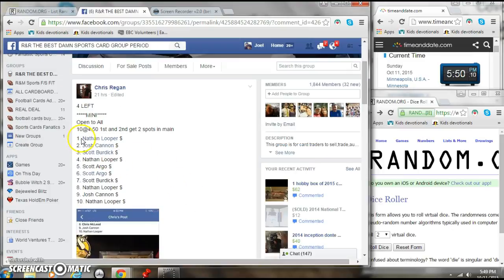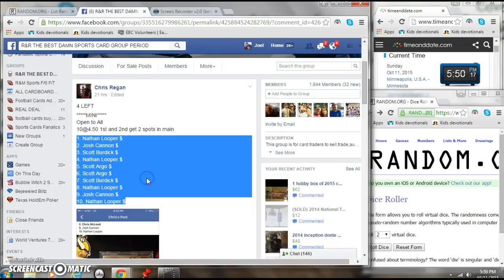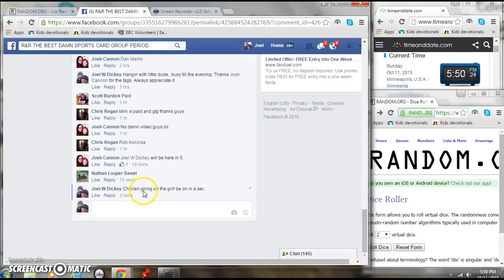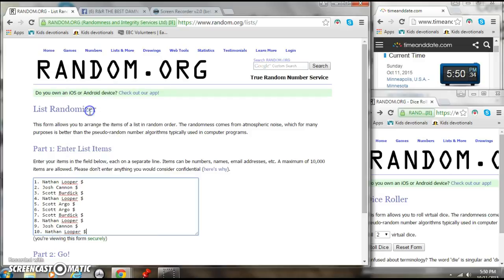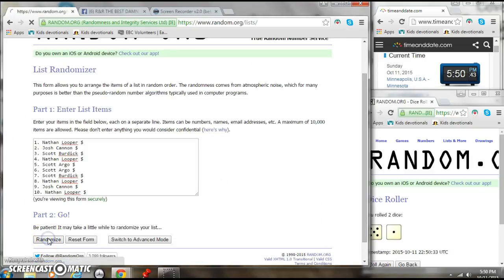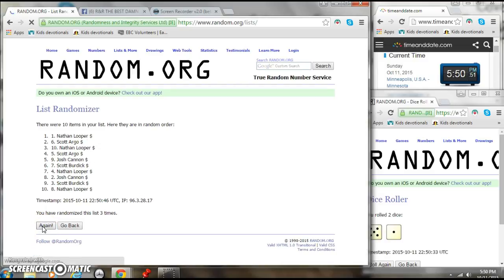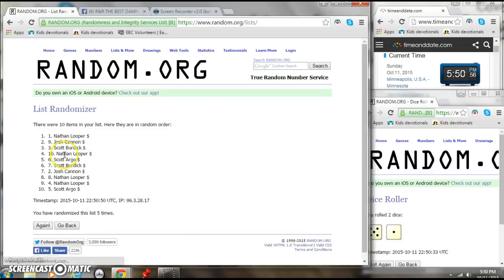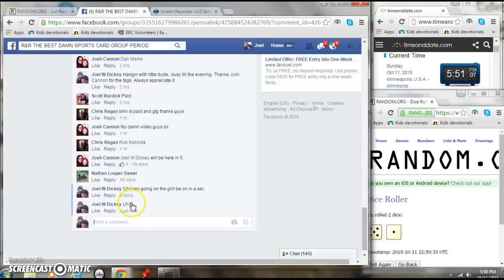Teddy B. Mini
Chris R. #122